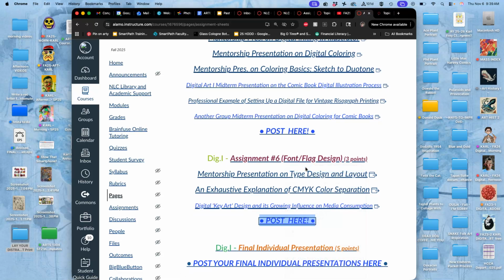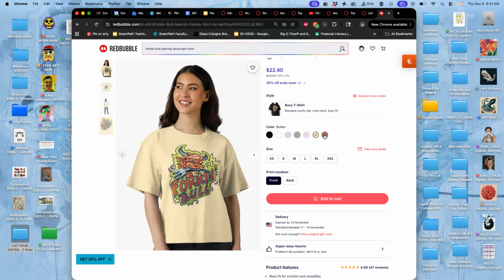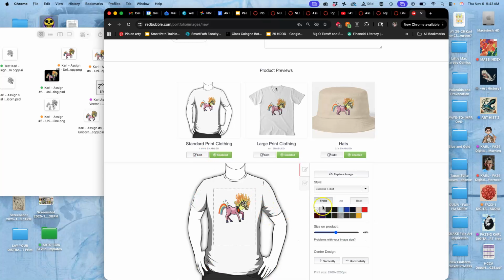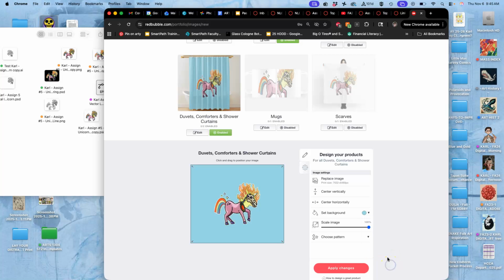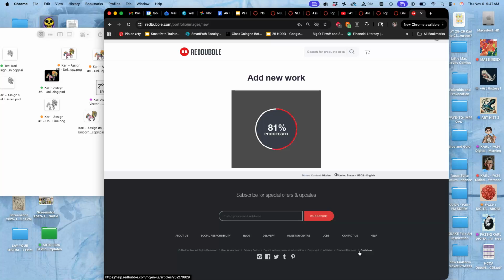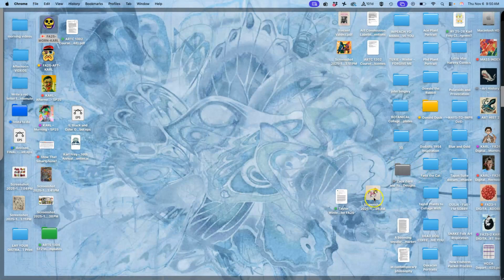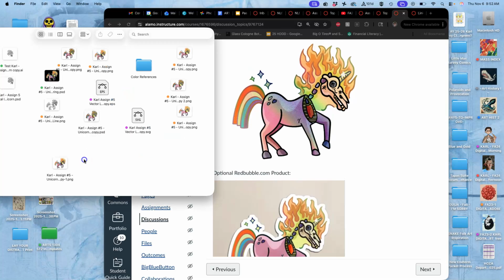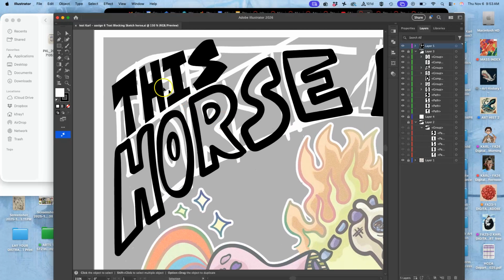6 The Versatility of Spot Illustrations in the World